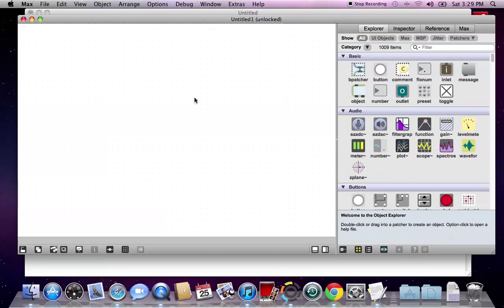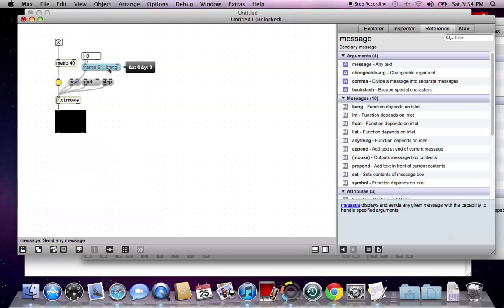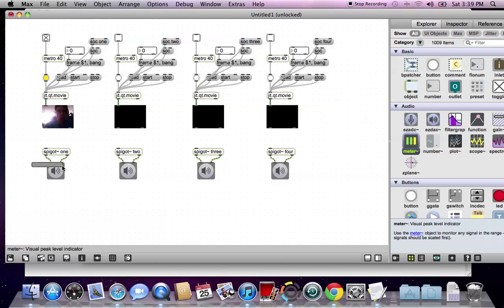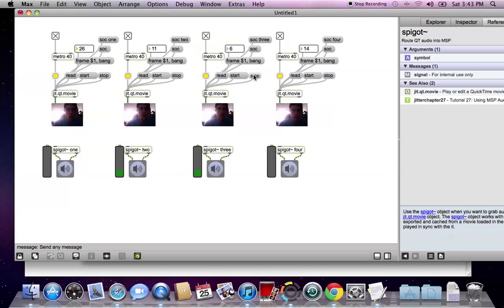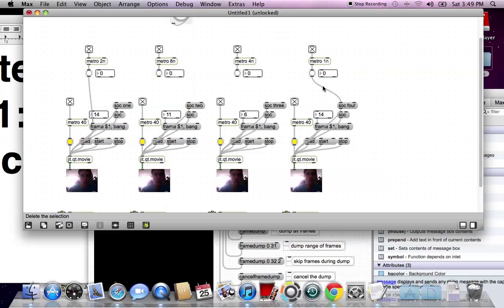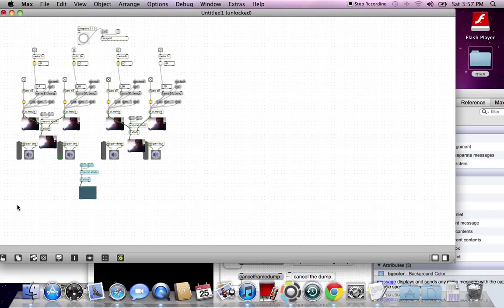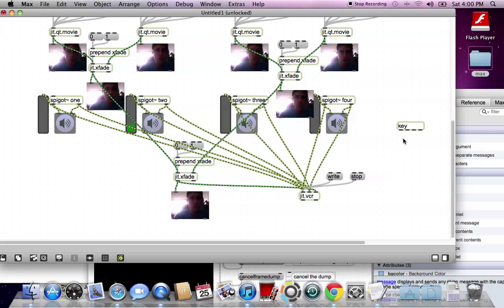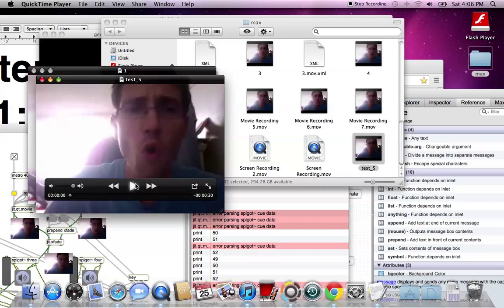Jitter Max MSP tutorial: Sequencing and Recording Video/Audio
dearjohnreed